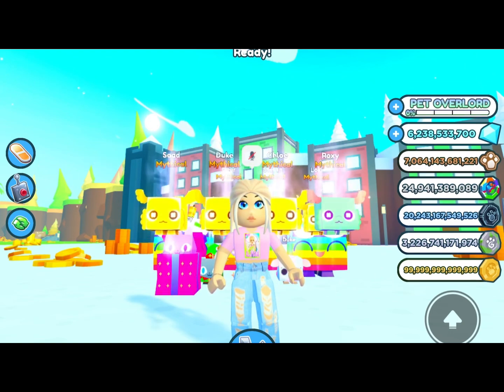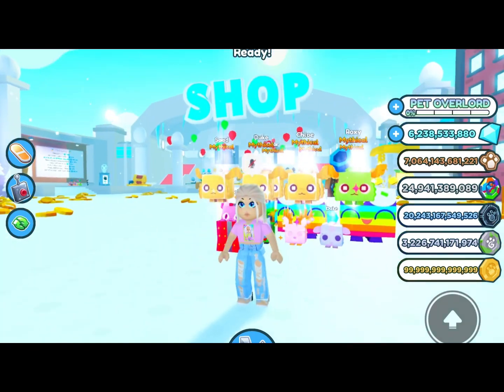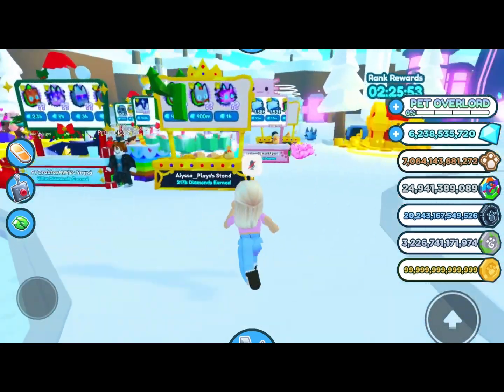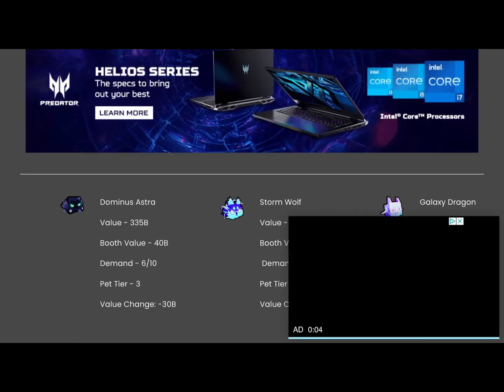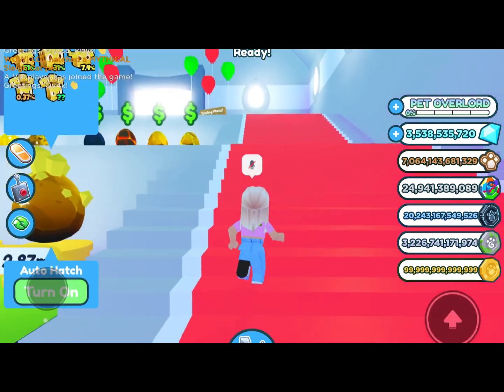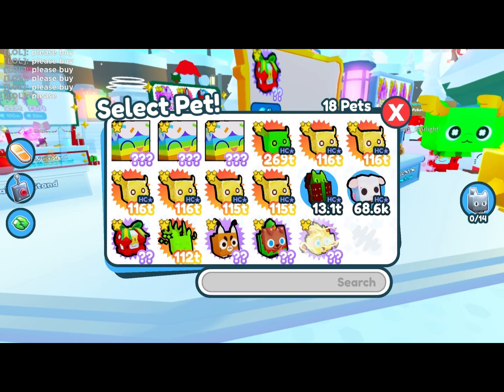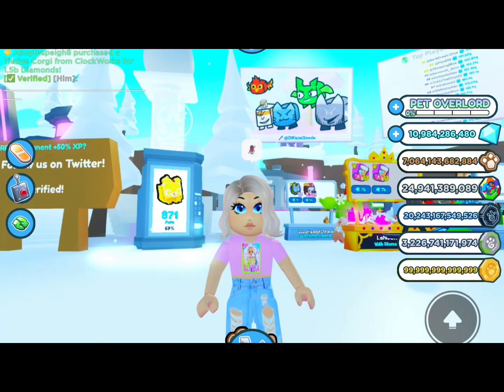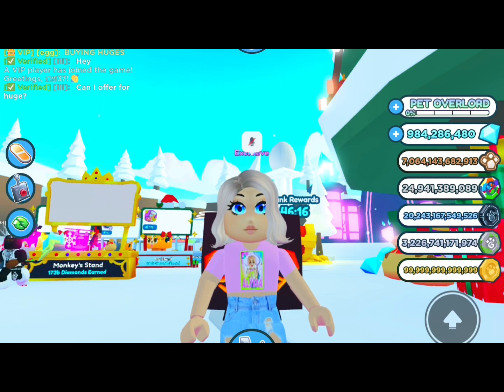HOW TO GET HUGES FAST IN PET SIM X 😲roblox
A EASY WAY TO GET HUGES IN PET SIM X 😮

Hello everyone! My name is Alyssa and on my channel you will see lots of fun Roblox videos! I play Royale High, Adopt Me, Bloxburg and more! It would mean the world to me! 💚💚💚